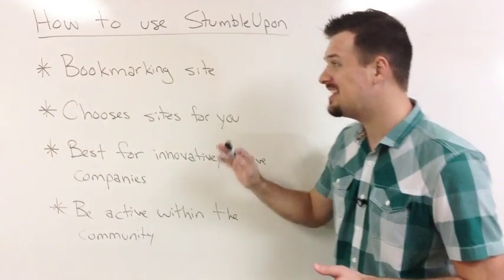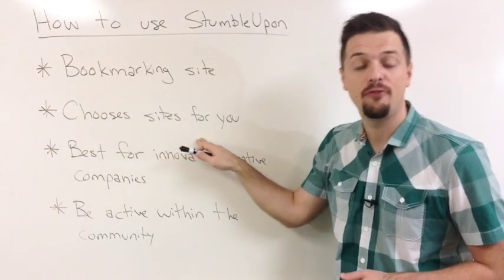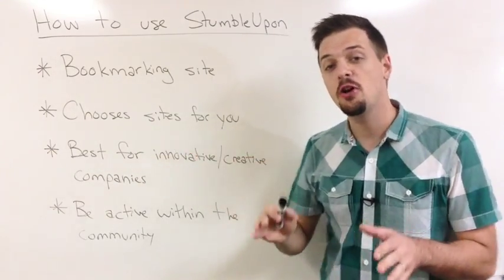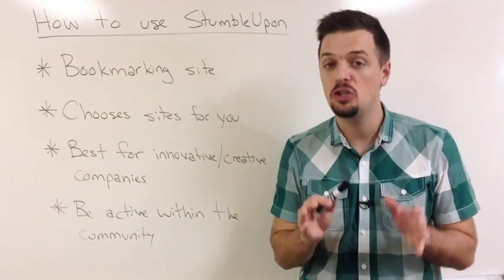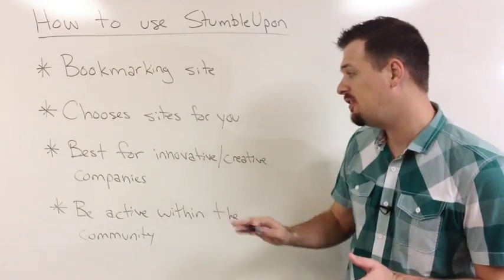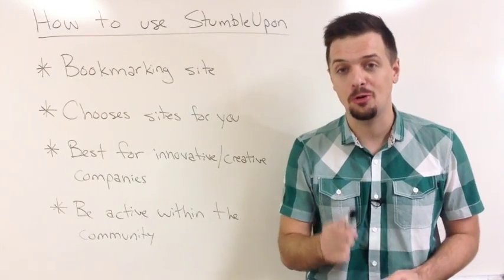How to use StumbleUpon to help drive traffic to your website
If you have a business presence online, you will know the importance of social media and the part it plays in positively influencing SEO.